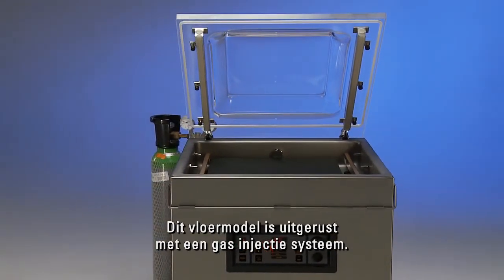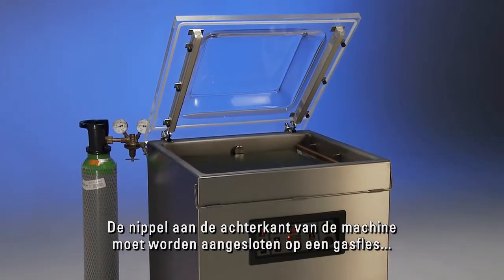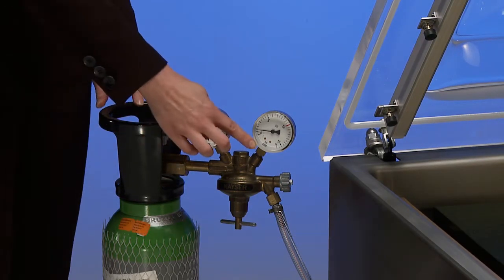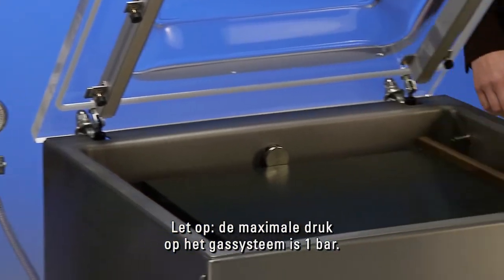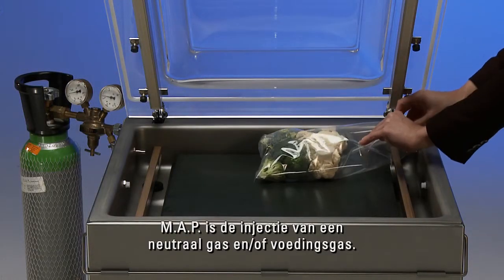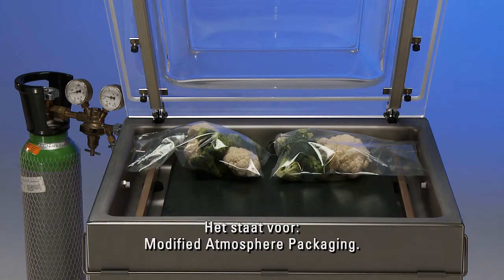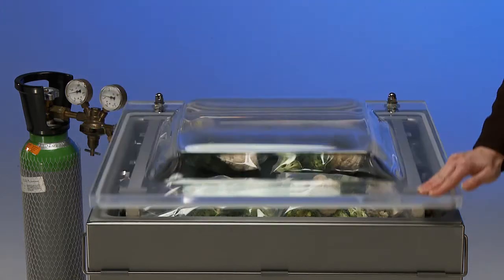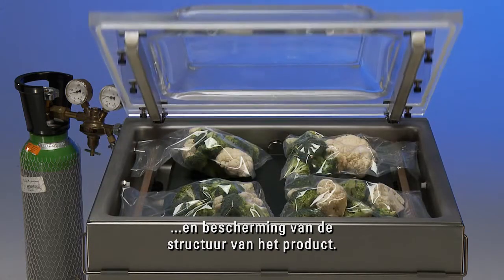Henkelman Marlin vacumeermachine